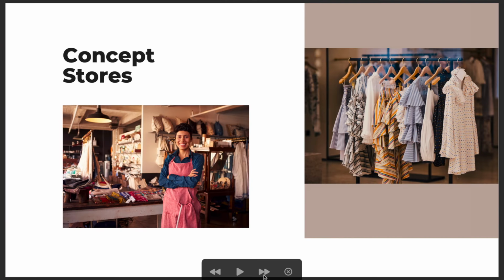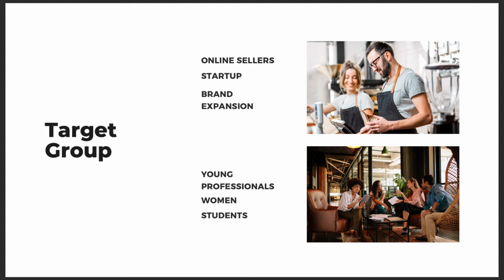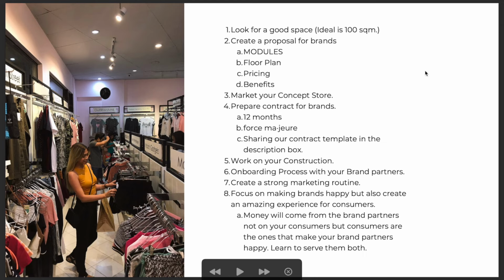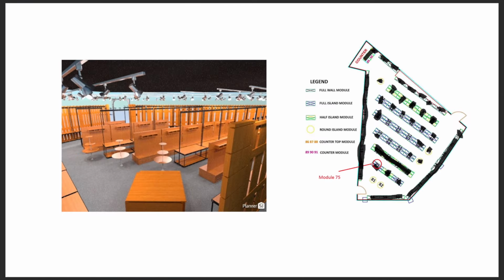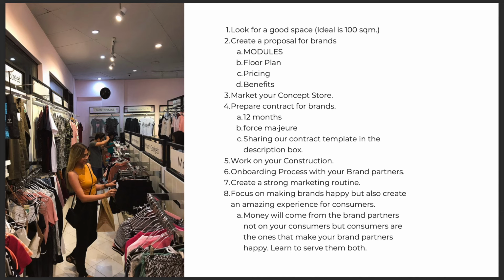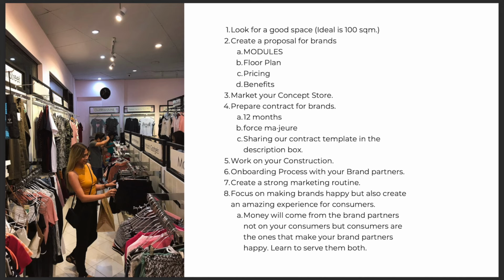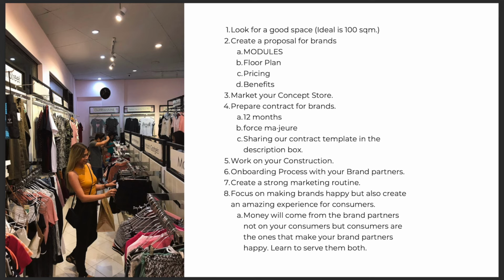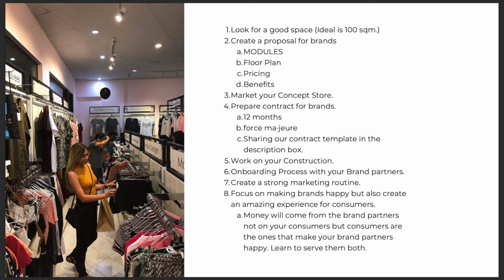How to Create a Concept Store in the Philippines | Wandererdixy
This video talks about how you can create your own concept store here in the Philippines. 8 Steps on how you can do it the same way I did 4 years ago.

This video is a pilot series that I'm planning to work on and you'll be able to follow on the next videos on the playlist I created called Concept Store 101. I'll be discussing more on Concept Store Design, Best practices, Retail Brands and Ideas, Visual Merchandising, Standard Operating Procedures, Onboarding process, and many more.

In my future videos, I'll be talking about each step more thoroughly so that you can learn from my mistake and you can set up your store with ease.

Back-End System:
Facebook (They typically reply within minutes)

Chapters:
0:00 Intro
2:04 Concept Store Introduction
2:59 Target Group
7:30 8 Steps on How to Create a Concept Store

"I wanted to share that this track which is one of my best tracks yet - it has happy vibes and my emotions too." - Limujii

Other tracks by Limujii:
Our Way, Seashore, Flowers, Kai, Summer Blues